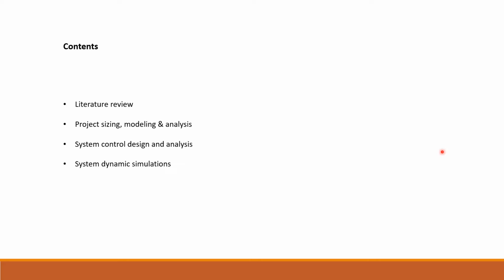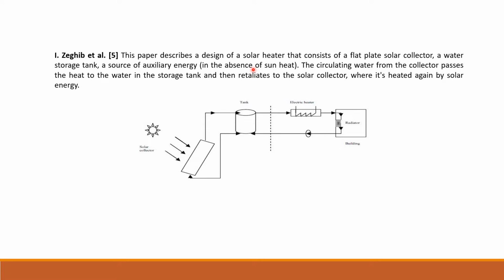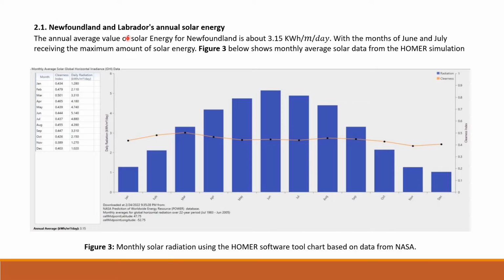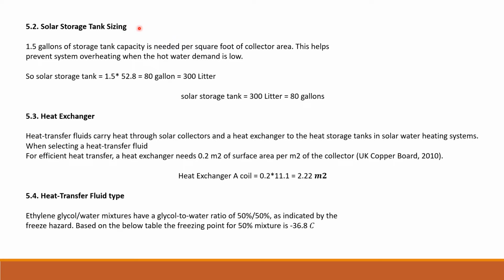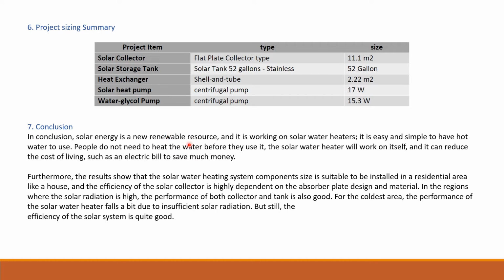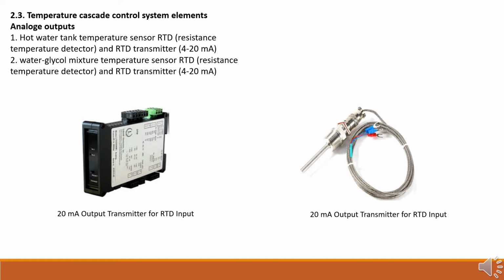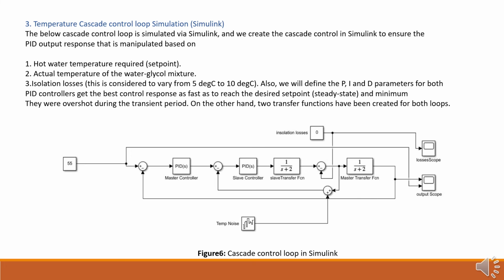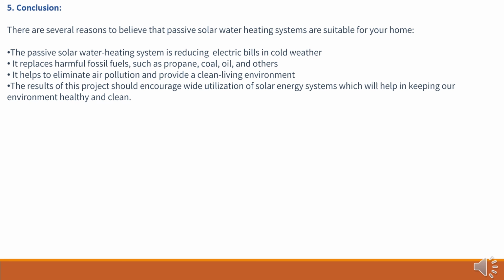Design and simulate a solar water heating system for a house